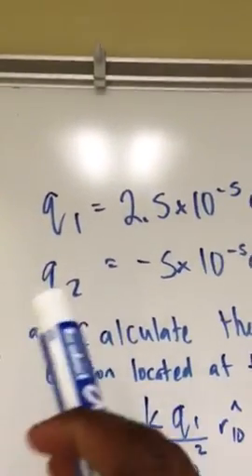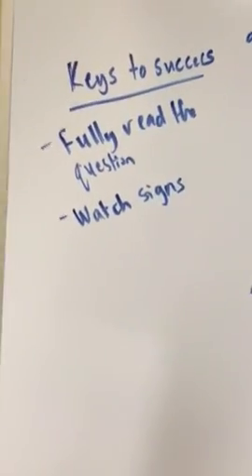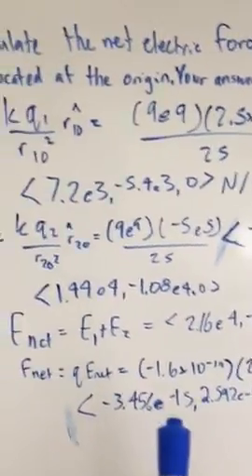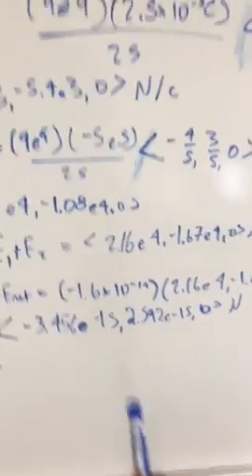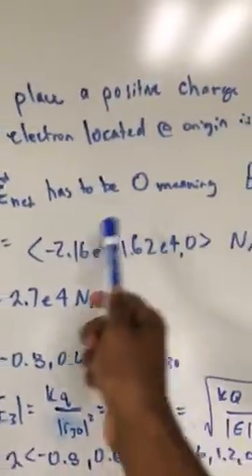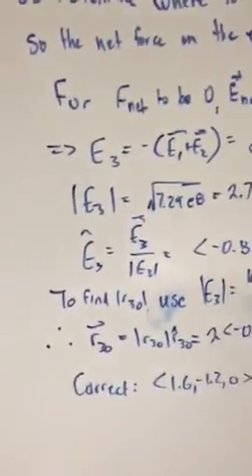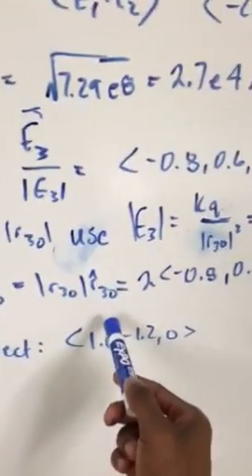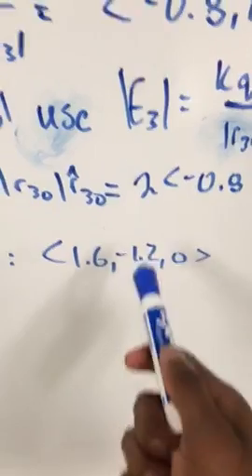How to Calculate Forces and Electric Fields due to Point Charges - PHYS 2212